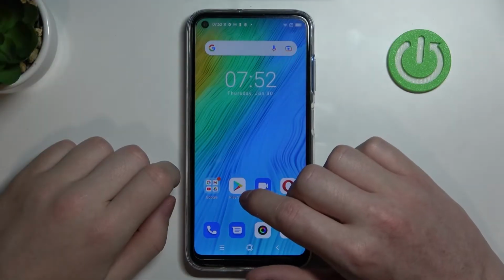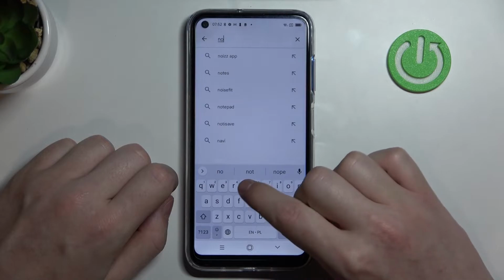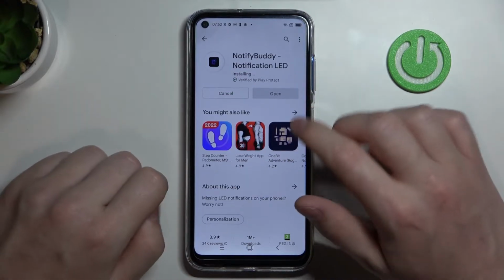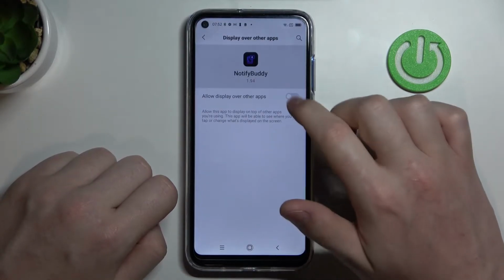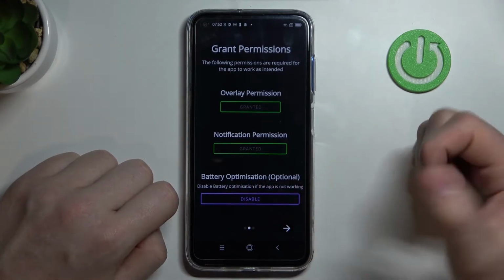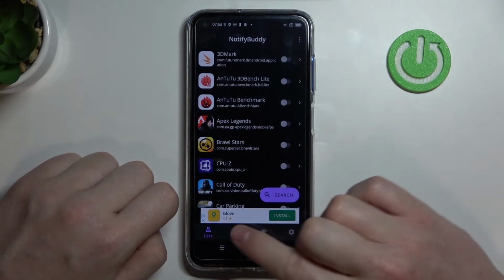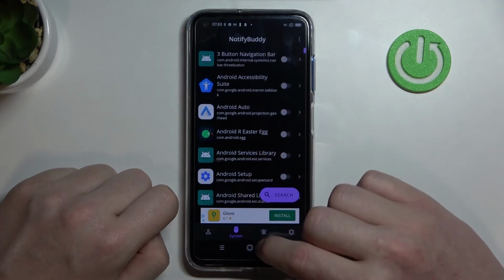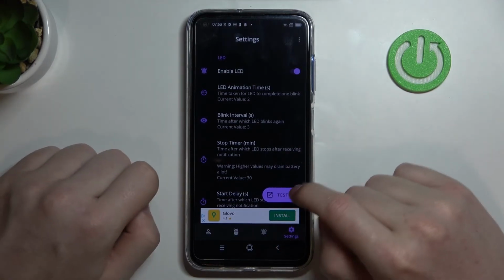Blackview A90 - How To Setup Custom Led Lamp Notifications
If you want to get custom led lamp rgb notifications for BLACKVIEW A90, with this video you can learn how to do it. By following our Instructions video you'll see how to easily get notifybuddy and receive notifications in form of a led lamp on the screen for BLACKVIEW A90. You can find more useful guides on our YouTube channel HardReset.Info! if you have any problem with any kind of device like Smartphone, Smartwatch, Headphones, Routers, Smart TV, etc... solution should be there!

Led lamp notifications on Blackview A90 ?
Notifications app Blackview A90 ?
App for led lamp notifications Blackview A90 ?
Rgb led lamp on Blackview A90 ?